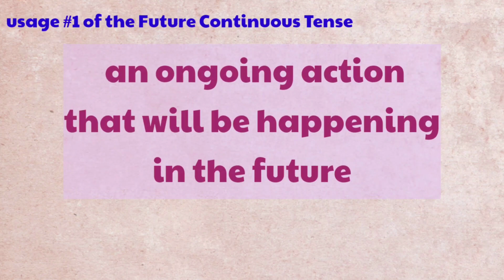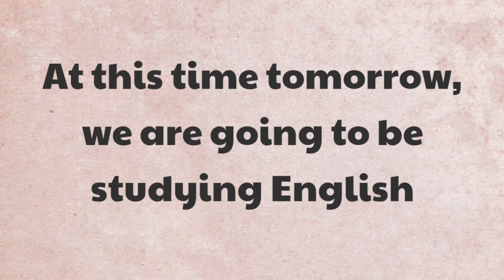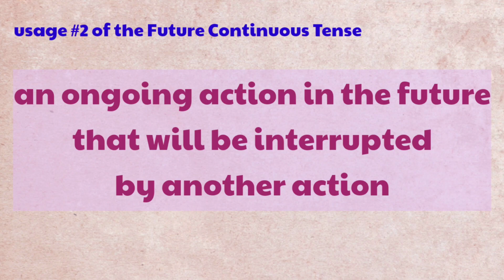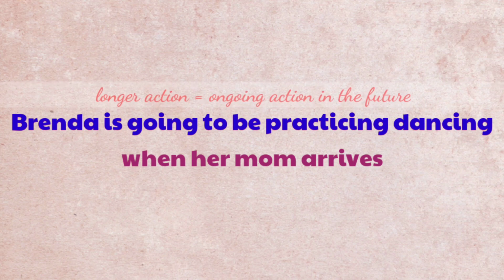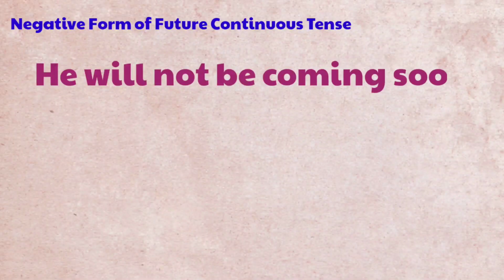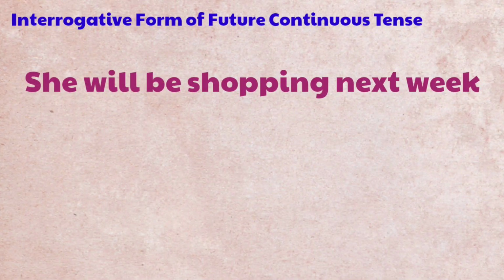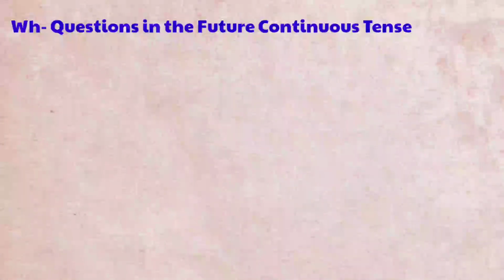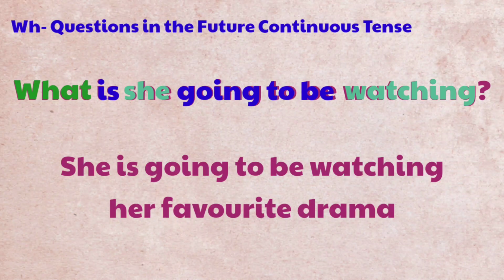Future Continuous Tense